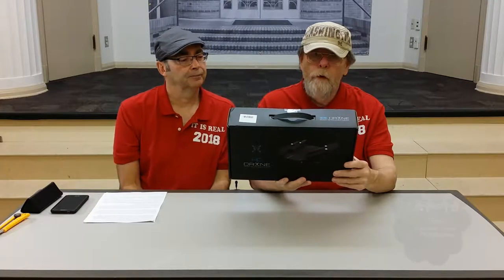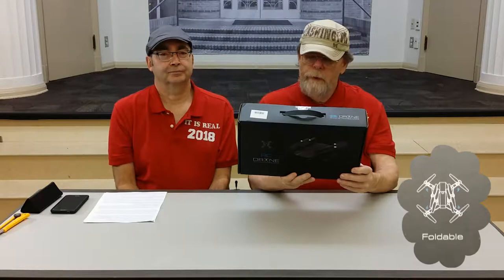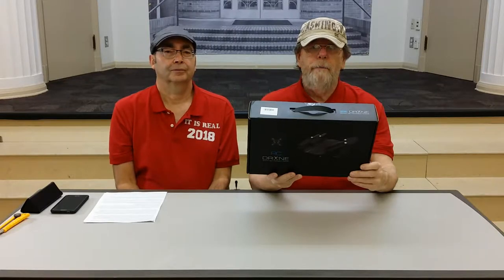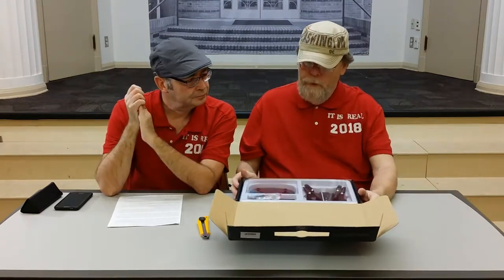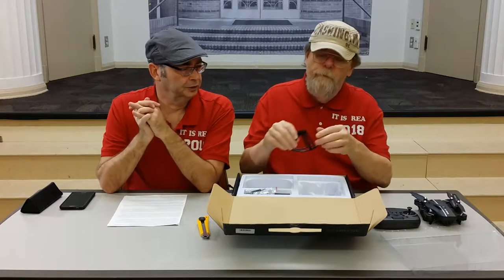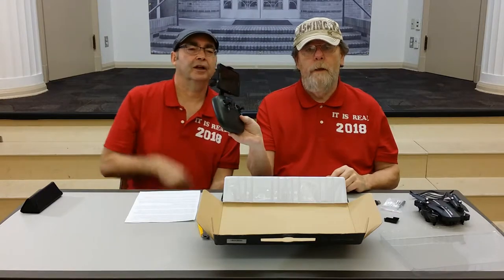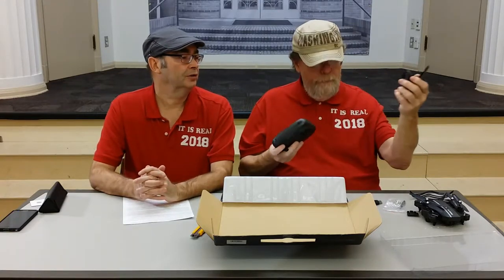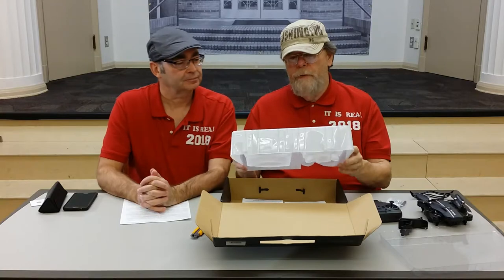Drone Model 8807 Foldable Quadracopter Unboxing